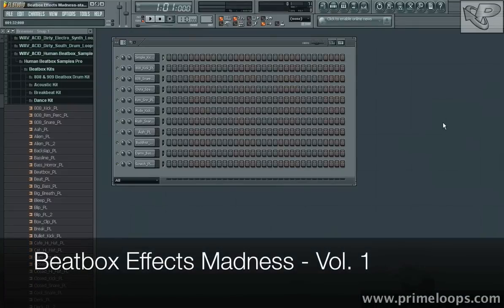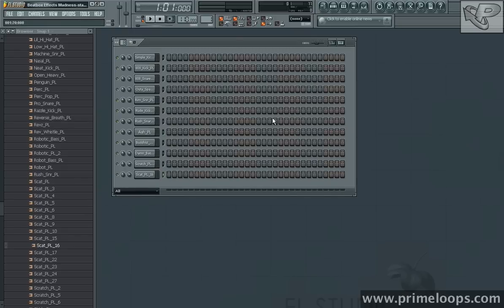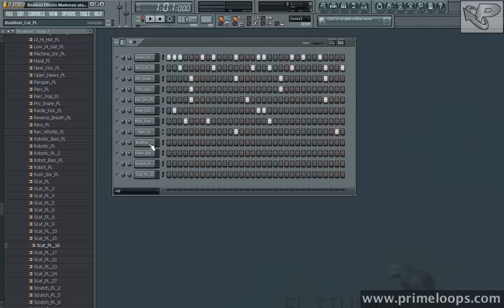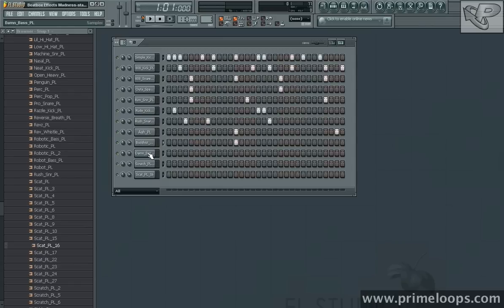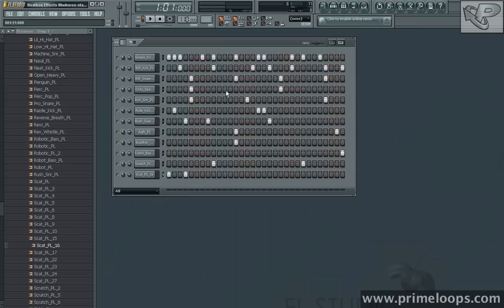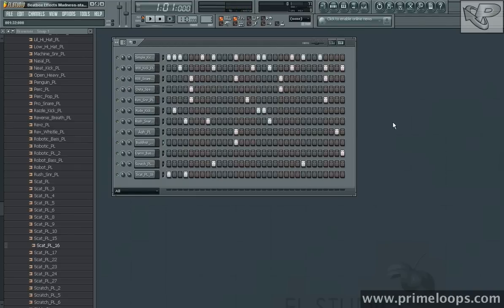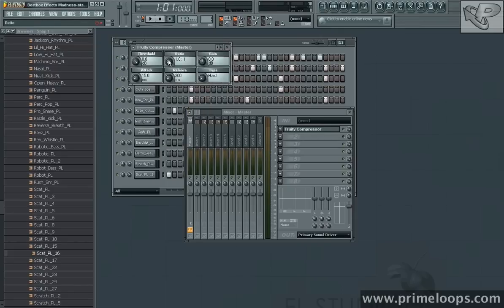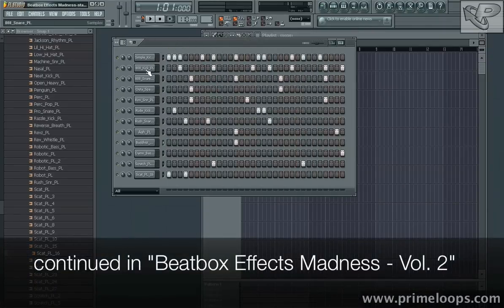FL Studio Tutorial - Beatbox Effects Madness [1]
In this Tutorial for FL Studio we follow on from our previous tutorial.

This is the first of 2 unique FL Studio Tutorials in which we entertain the idea of music production and automation with Beatbox Samples! Using human drum and effects our best-selling 'Human Beatbox Samples' release, we program, arrange, automate and add effects to create some interesting, and quite amusing results! Enjoy!

To download Free Samples from 'Human Beatbox Samples Pro' which was used to make this tutorial, see here: